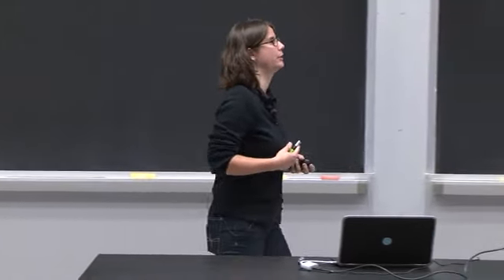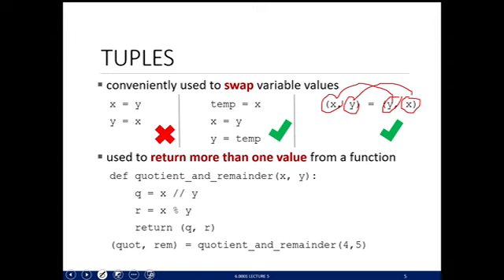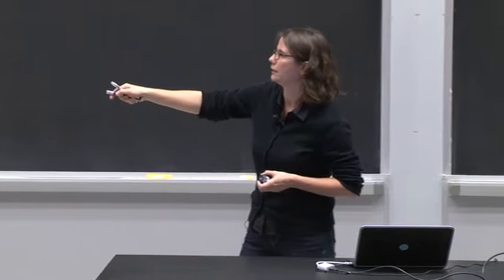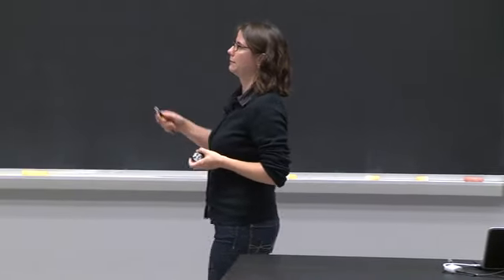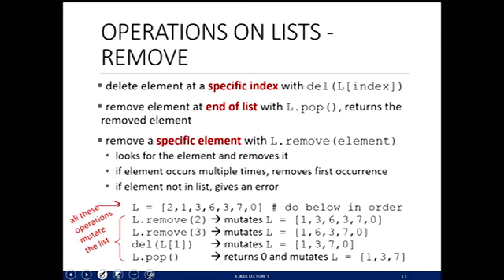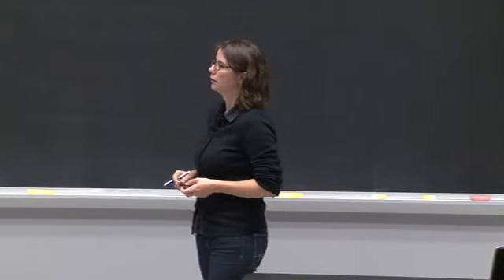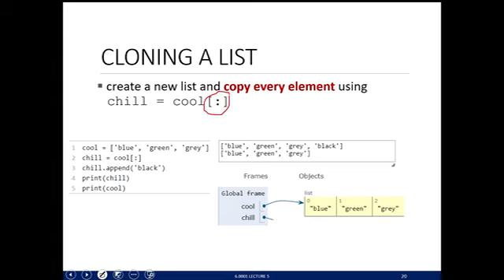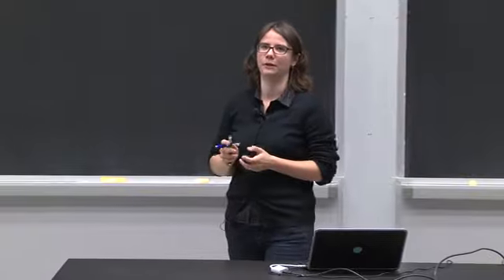Introduction to Computer Science and Programming in Python - Lecture 5 | The Cyber Guy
The Joshua Moses YouTube channel provides practical technology education covering cybersecurity, Open Source Intelligence (OSINT), digital investigations, Identity and Access Management (IAM), Privileged Access Management (PAM), Linux, networking, cloud computing, artificial intelligence, programming, computer science, and career development. Lecture 5: Tuples, Lists, Aliasing, Mutability, and Cloning
Description: In this lecture, Dr. Bell introduces compound data types, such as lists and tuples, and explains the concepts of aliasing, mutability, and cloning.